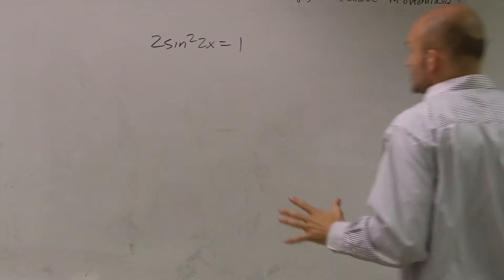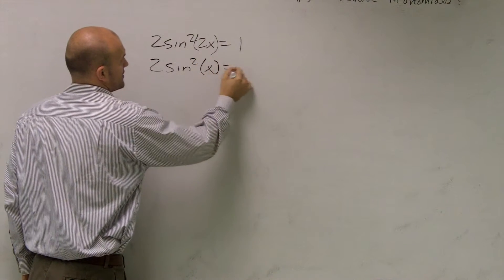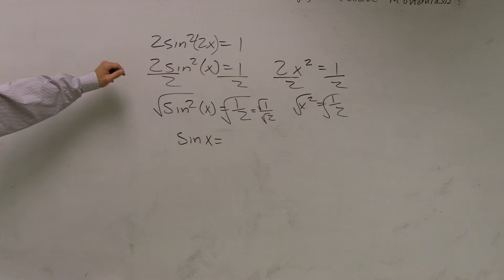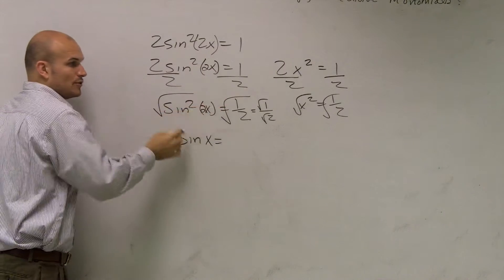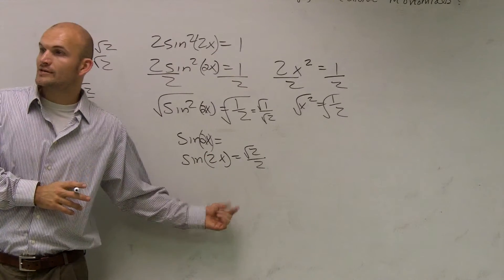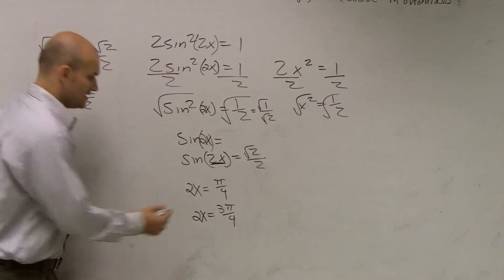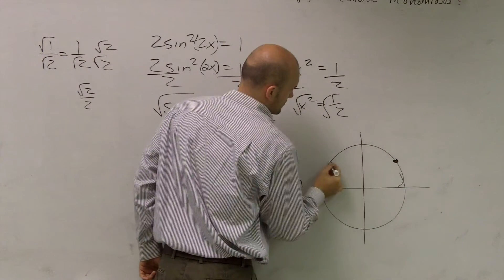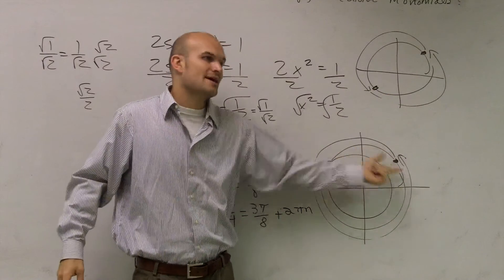Learn to solve multiple angles in trigonometry